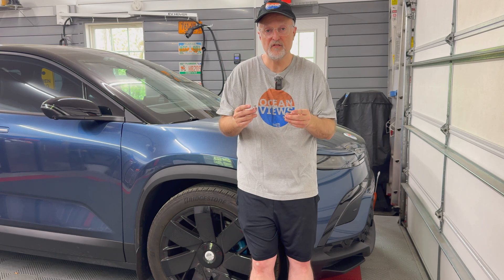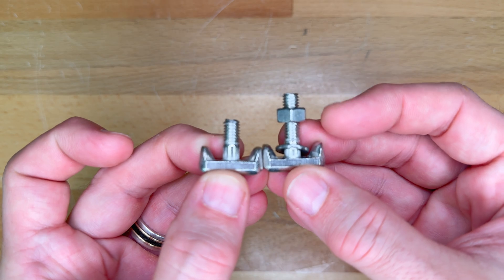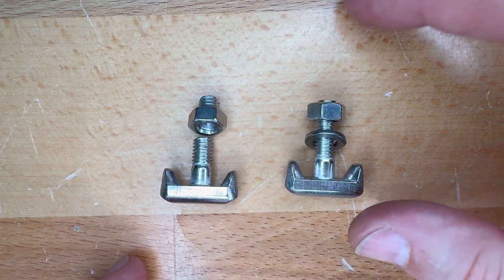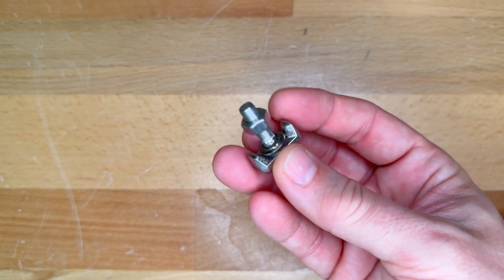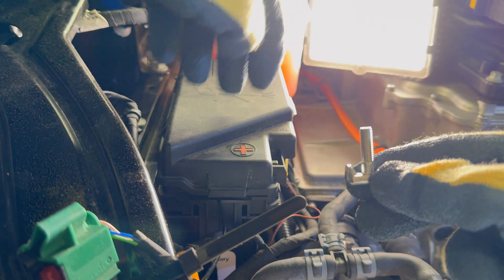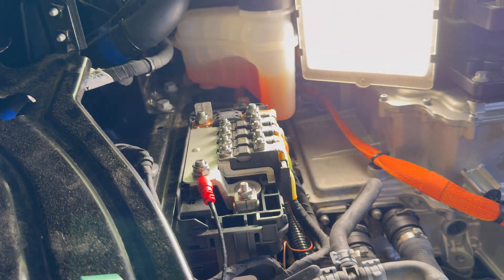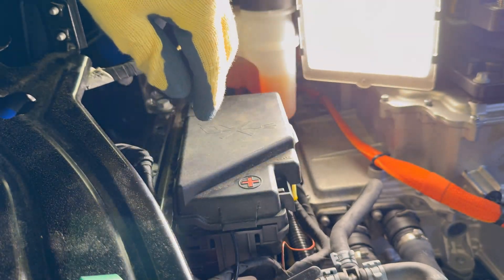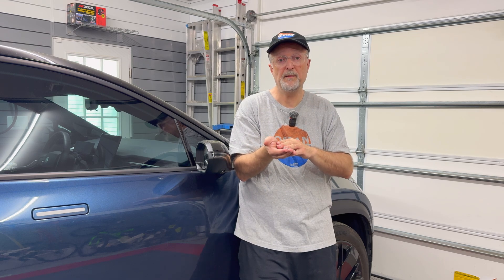Fisker Ocean - Battery Terminal Bolt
Today I will talk about and fix the terminal battery bolt that broke while replacing a 12V battery.  My best recommendation is not to use power tools on any of the bolts/nuts in the Ocean.  There is also a Fisker TSB on not using them with the two hood bolts.

► TIMESTAMPS
0:00 Intro
0:57 Terminal Bolt Overview
2:41 Removing the Positive Bus Bar
4:10 Replacing the Bolt
4:52 Reinstalling the Positive Bus Bar
6:17 Conclusion

► LINKS
Battery Terminal T-Bolt Kit
(Paid Link *)

97%